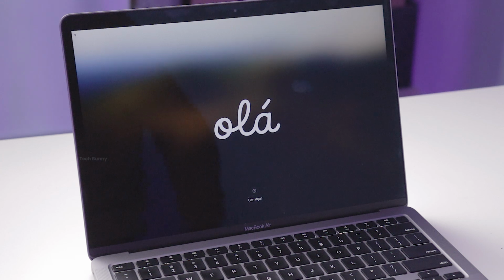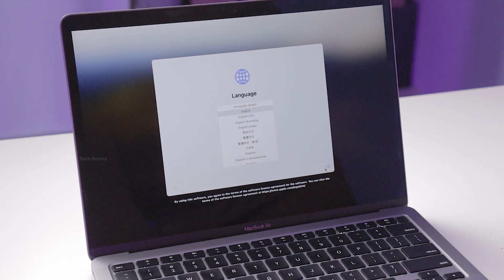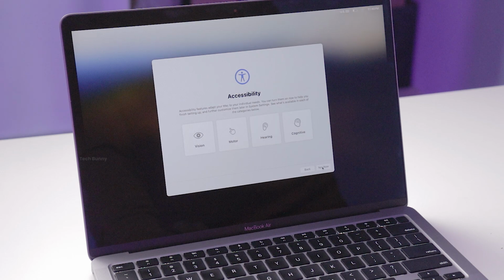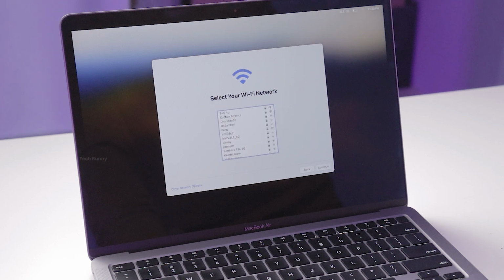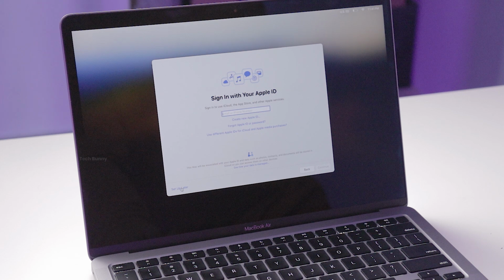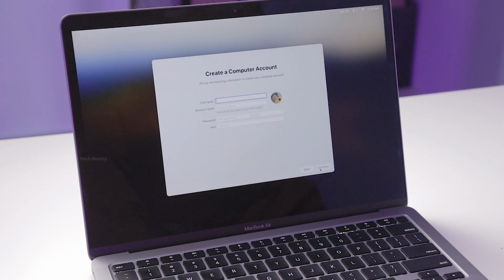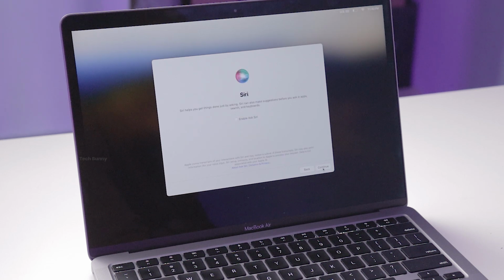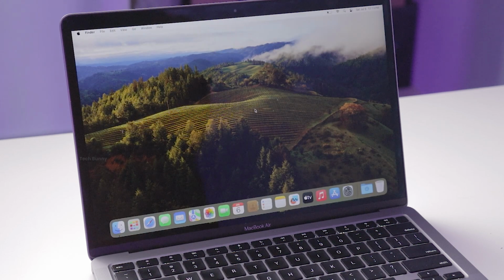How to Setup a MacBook Properly (Step-by-Step) | Beginner to Pro Guide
In this video, you will learn how to setup your MacBook step by step in the correct way. This beginner-friendly guide covers everything from language selection to Apple ID, Touch ID, and final setup without mistakes.